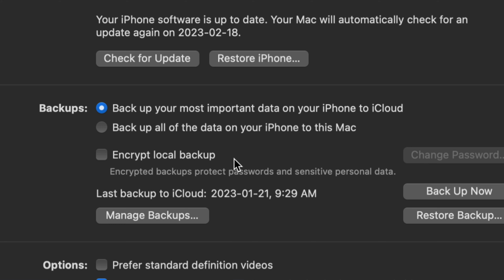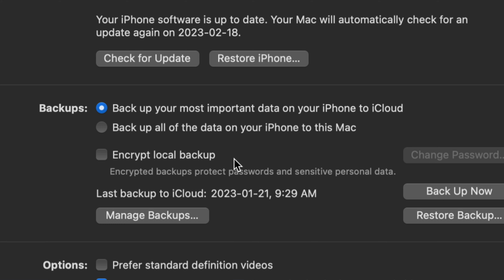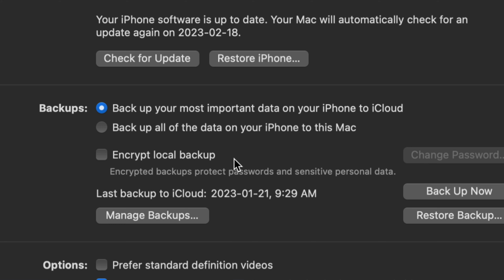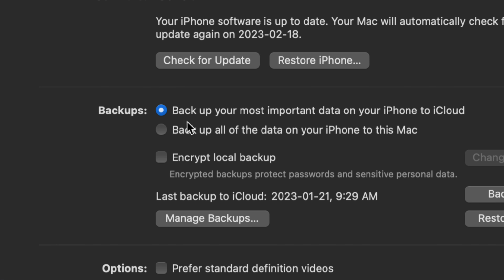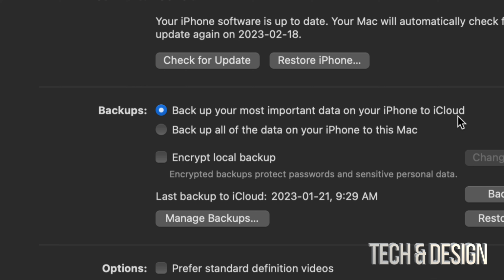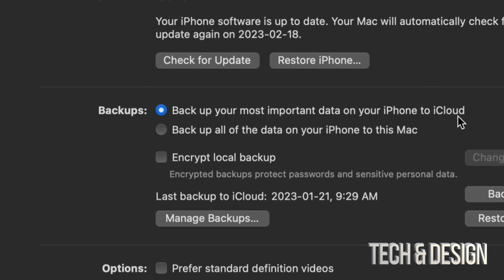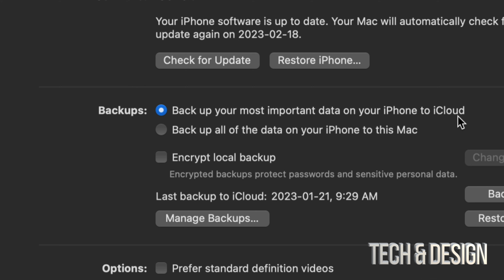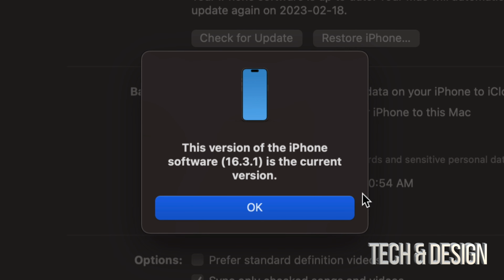How to Update iPhone 12 without iTunes on Mac | iPhone 12 mini, iPhone 12 Pro, iPhone 12 Pro Max